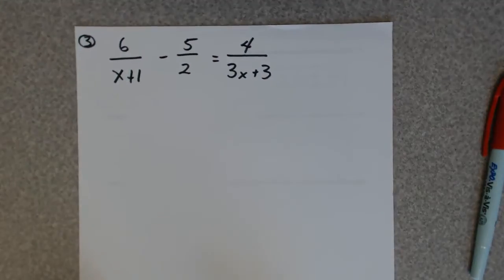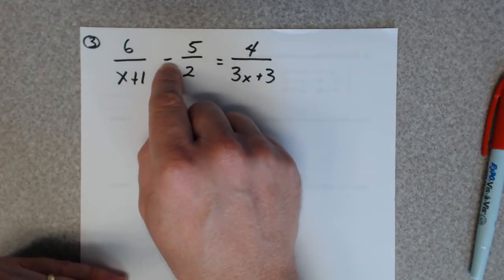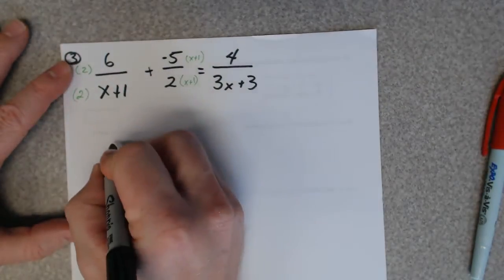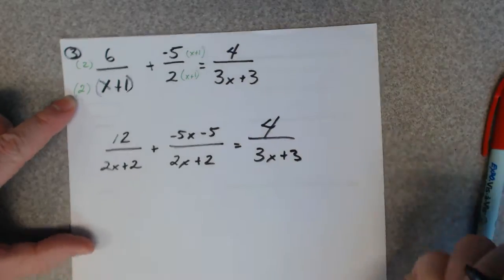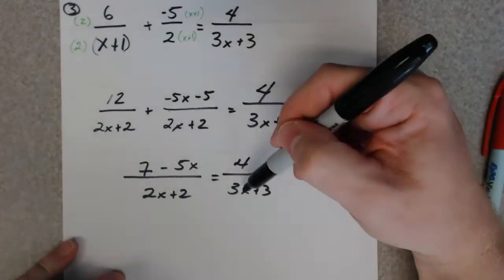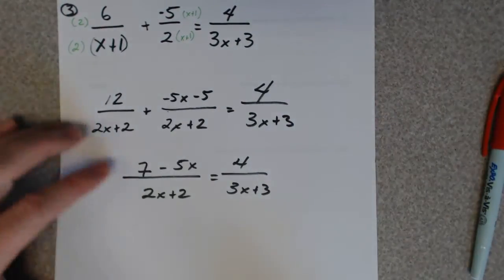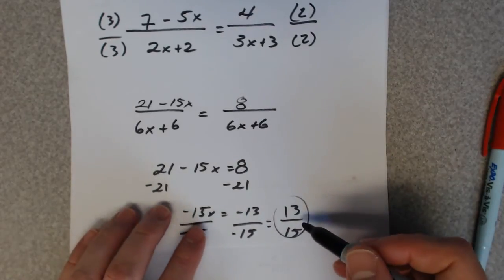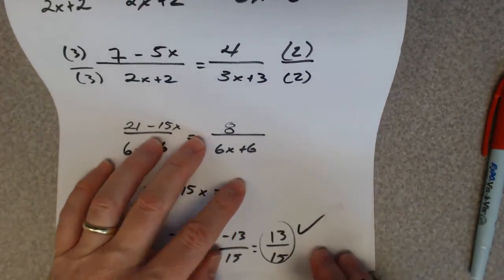Assignment 14 - Question 3